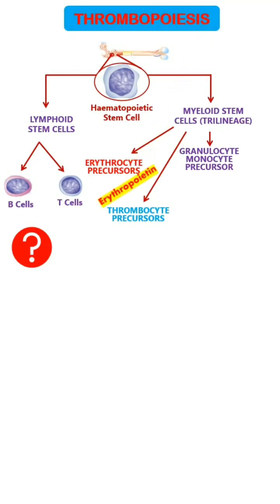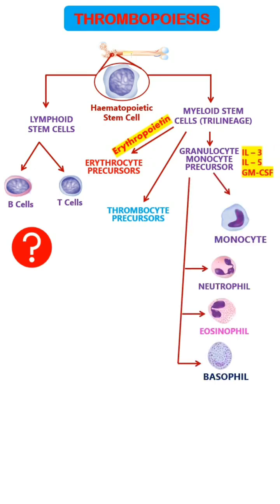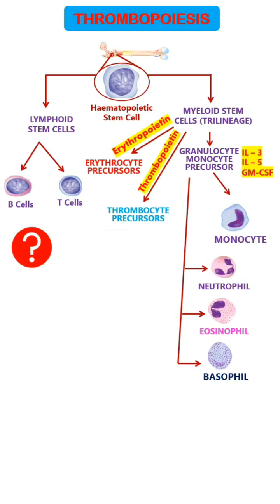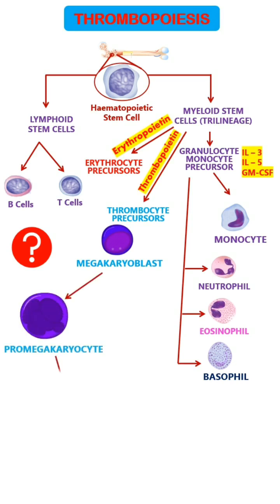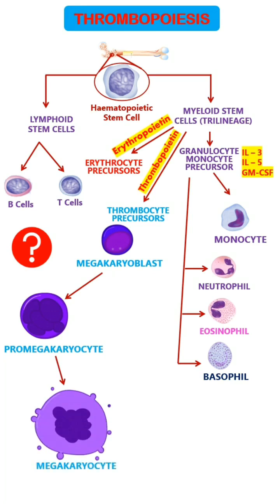Thrombopoiesis ll Platelets formation ll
This video describes about the process of formation of platelets.